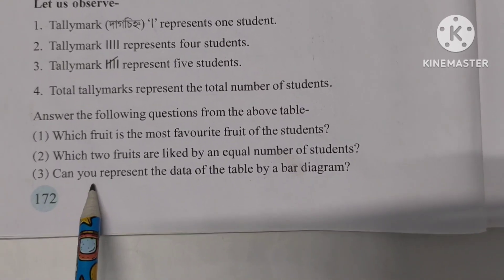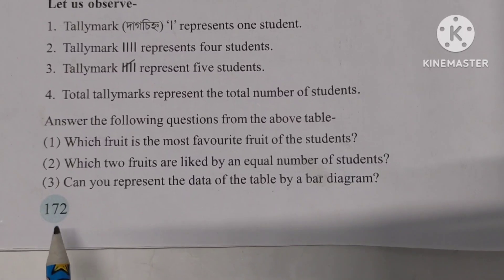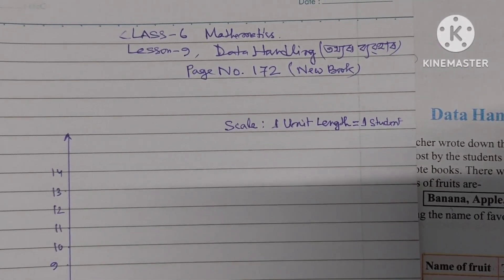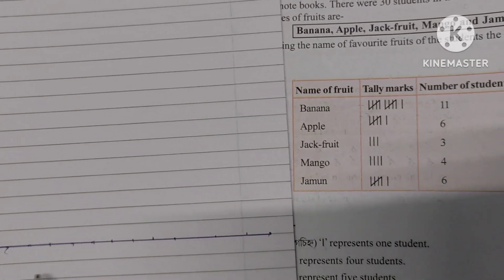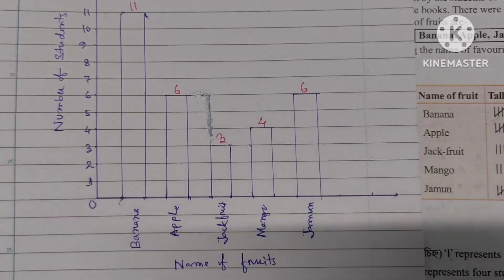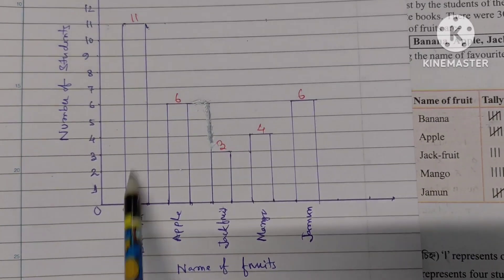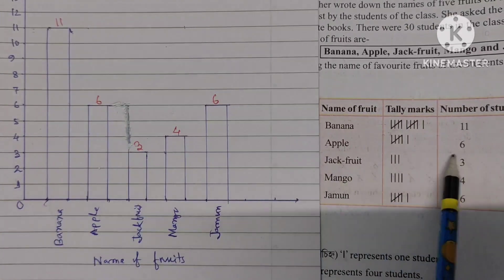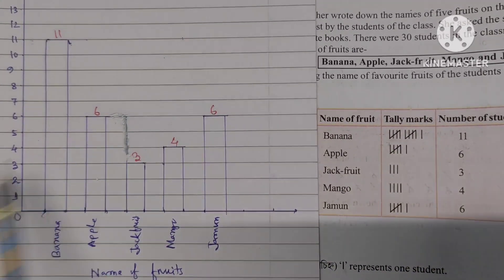CLASS-6 MATHS, LESSON-9, DATA HANDLING, PAGE NO. 172